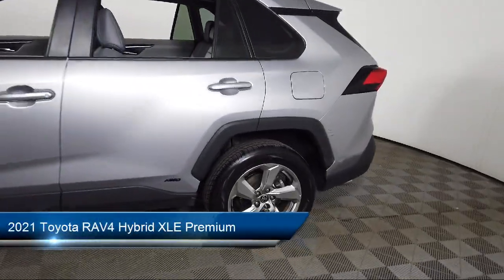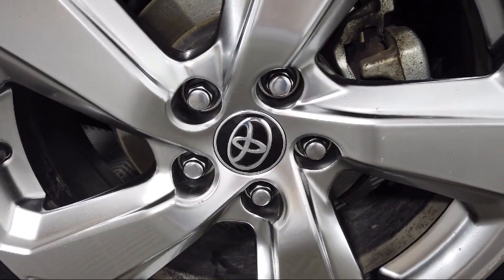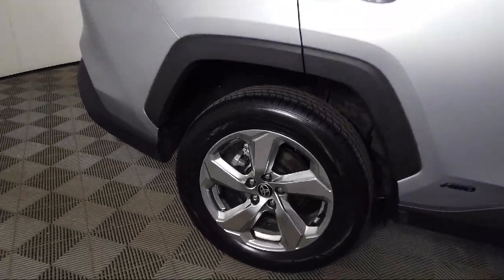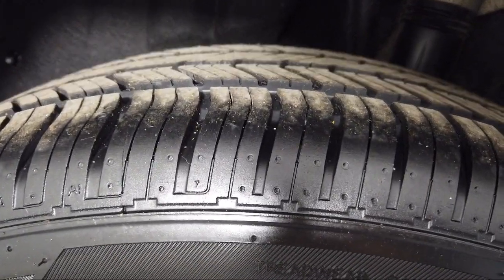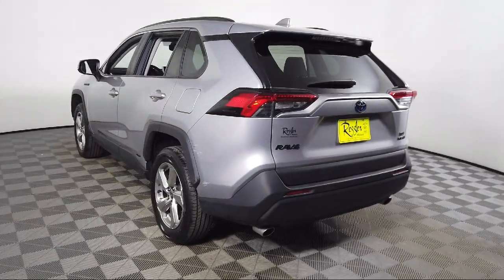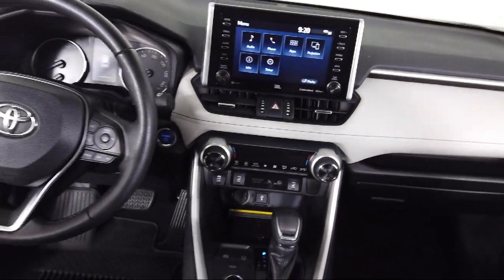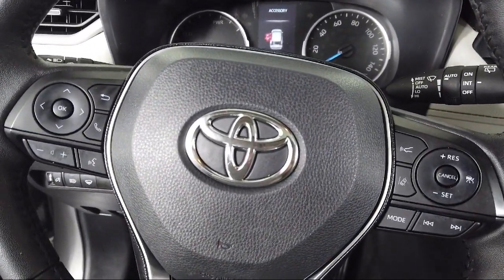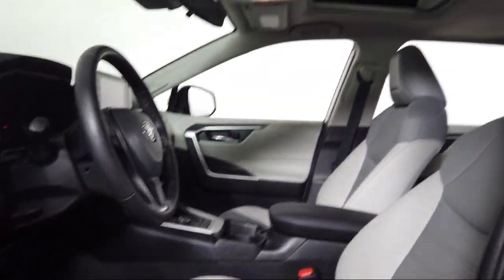2021 Toyota RAV4 Hybrid XLE Premium Sport Utility Bozeman Belgrade Big Sky Livingston Butte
2021 Toyota RAV4 Hybrid XLE Premium Sport Utility Stock Number: T2305581 Vin:4T3B6RFV7MU046442.